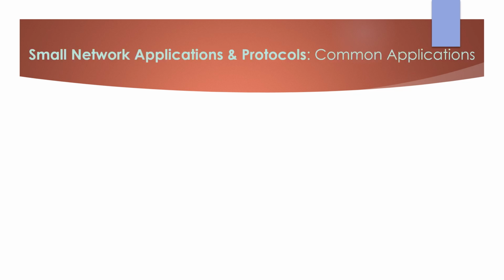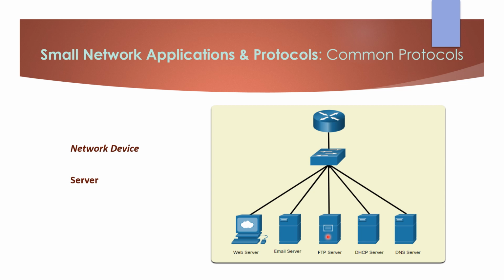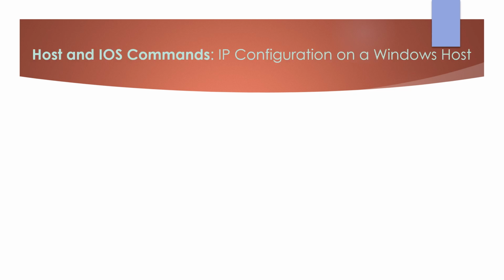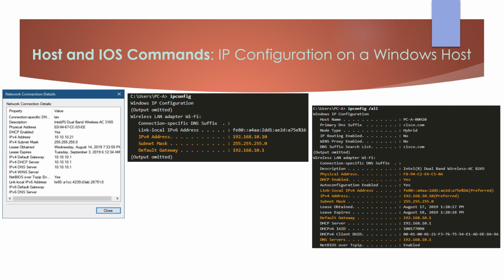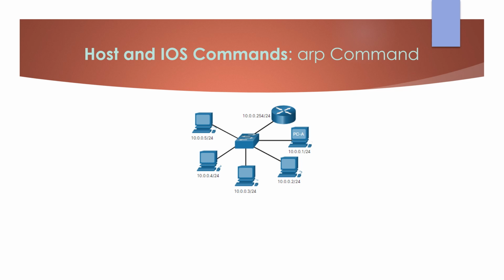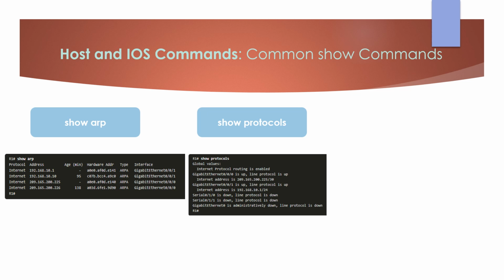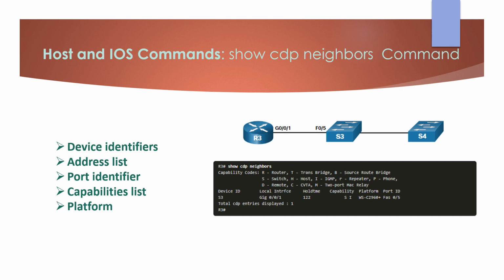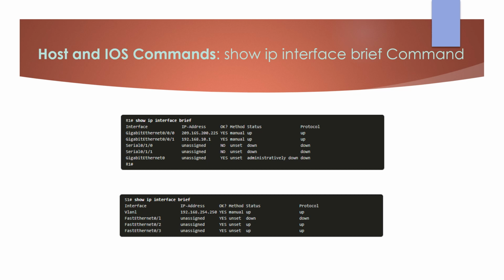CCNA(ITN)_Build a Small Network Part 2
It is Described:
      - Small Network Applications & Protocols
            - Common Applications
            - Common Protocols
            - Voice & Video Applications
      - Host and IOS Commands
            - IP Configuration on a Windows Host
            - IP Configuration on a Linux Host
            - IP Configuration on a macOS Host
            - arp Command
            - Common show Commands
            - show cdp neighbors  Command
            - show ip interface brief Command